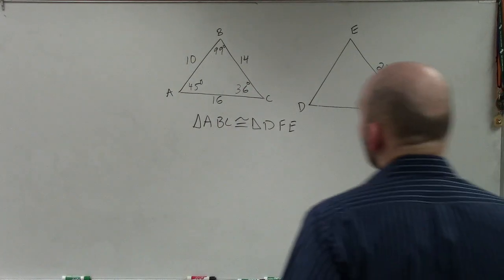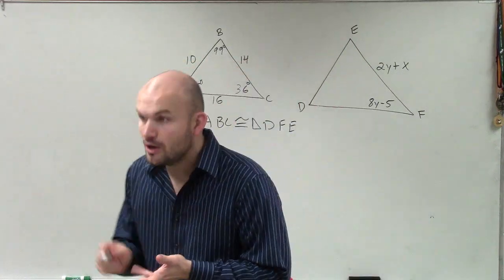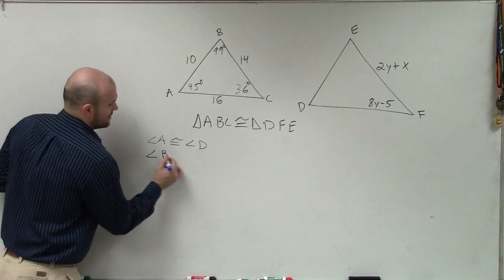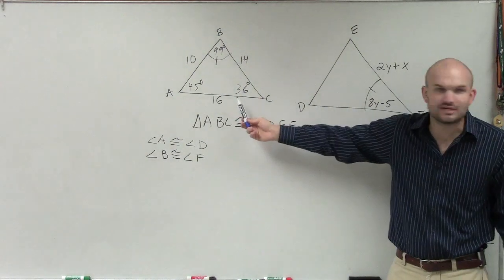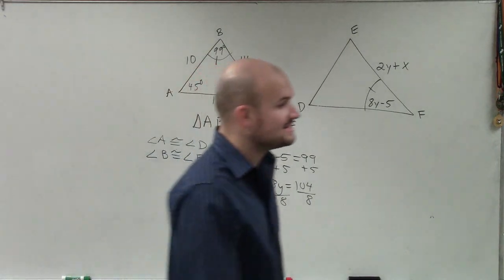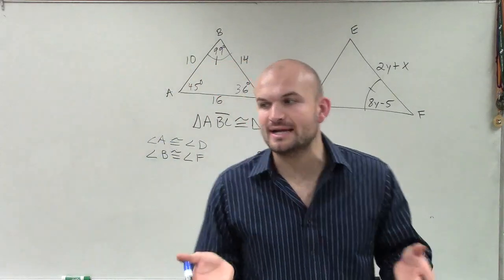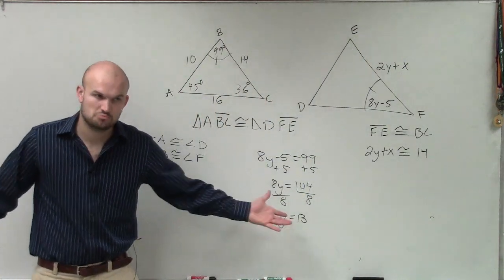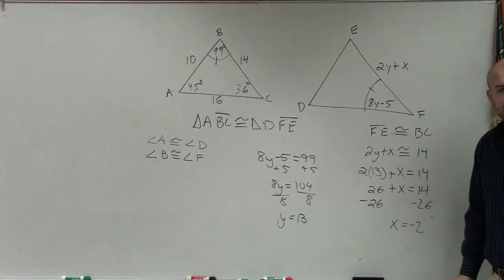How to Determine X and Y Using Congruent Triangles